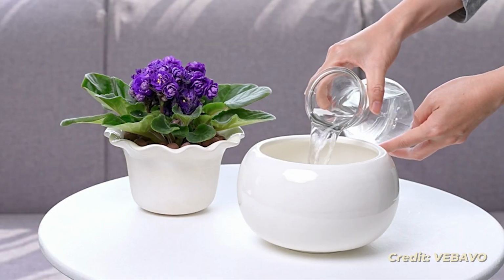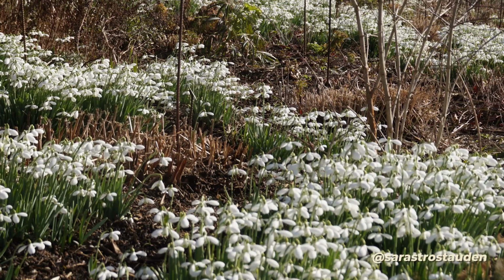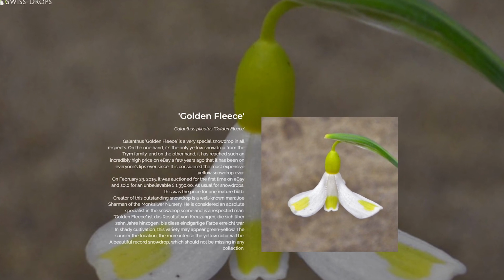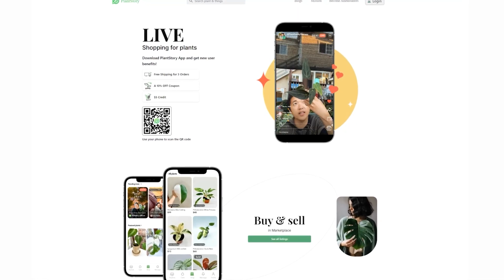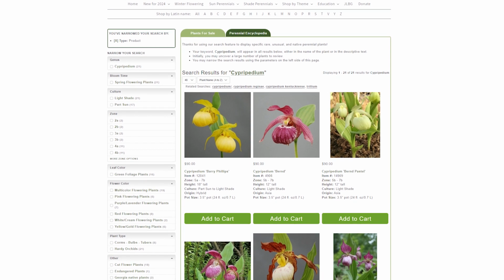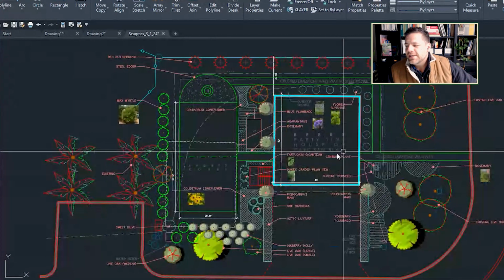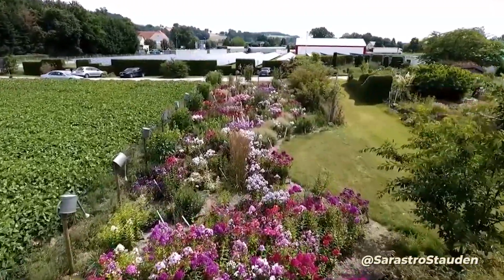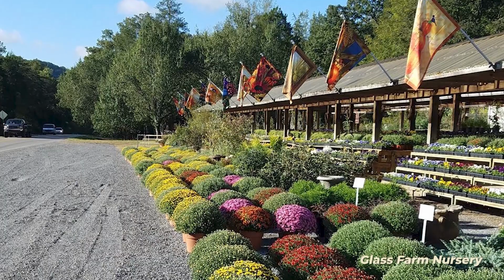Plant Nerd Podcast Ep 116 - Houseplants, Wet Spots In Garden, Snowdrop Super Nerds + Pricey Plants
🌿 Welcome back, Good plant people! 🌱 This is the Plant Nerd podcast, where the four of us gather to share all our plant wisdom with you! 🌿🎙️

We've got a packed agenda today, covering everything from the latest weather updates to houseplant care tips and even a deep dive into the world of Snowdrops! ❄️🌼

Takeaways:

🌿 Houseplant Care 101: Give your indoor plants a little fertilizer to wake them up from their winter slumber. Devin swears by Miracle-Gro, just a teaspoon to a gallon of water should do the trick!

💧 Wet Spots: Michelle asks the plant nerds how to get rid of the wet spots in her yard from all the rainfall.

❄️ Snowdrops Galore: Kata shares some fascinating insights into the world of Snowdrop enthusiasts and even spills the tea on a Snowdrop named "Golden Fleece" that sold for a whopping £1,700!

🏡 Landscaping Lessons: Mario walks us through the importance of starting with a solid plan when tackling landscaping projects and shares some pro tips on tackling them in bite-sized pieces!

🎧 So grab your favorite gardening tools and join us for another episode of the Plant Nerd podcast! 🌿

Chapters:

02:48 - Houseplant Care
05:00 - African Violets
07:00 - Wet Spots in Garden: Trees, Rushes, Sedges, Irises, Lobelia
13:28 - Galanthus Snowdrops
21:58 - Cypripedium
24:05 - Landscape Design
28:38 - Sarastro Stauden Nursery

Meet the Plant Nerd Podcast Hosts:

🎙️ Mario Cambardella - Landscape Architect: With years of experience in landscape design and planning, Mario brings a wealth of knowledge and creativity to the podcast. Listeners can expect to learn about the principles of landscape architecture, sustainable practices, and innovative design ideas.  @servescape    @mariocambardella

🎙️ Kata Kress - Perennial Horticultural Expert: As a seasoned horticulturist specializing in perennials, Kata will share her expertise on plant selection, care, and maintenance. She will guide listeners through the world of perennial plants, offering valuable advice on creating beautiful and resilient gardens.

🎙️ Devin Swirk - Seasoned Horticulturist: With a deep passion for horticulture, Devin will dive into various topics related to plant health, propagation, and pest management. Listeners can look forward to gaining practical insights and troubleshooting tips to keep their plants thriving.

🎙️ Michelle Akbashev - Homeowner and Landscape Enthusiast: Michelle, a homeowner with a quarter-million followers, will provide a relatable perspective as she shares her personal journey of transforming her home landscape. Listeners will be inspired by her experiences, successes, and challenges, as she navigates the world of gardening.  @gardensandchickens